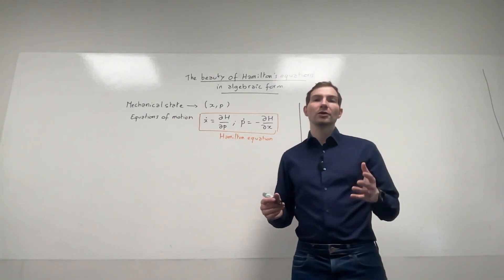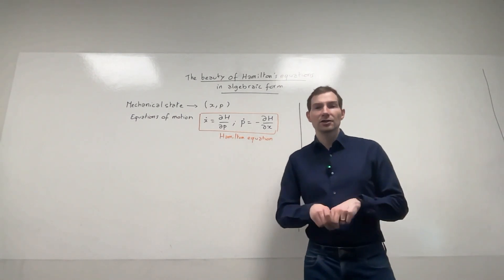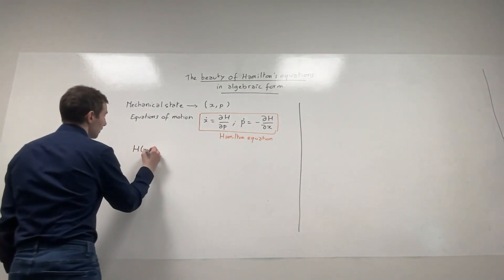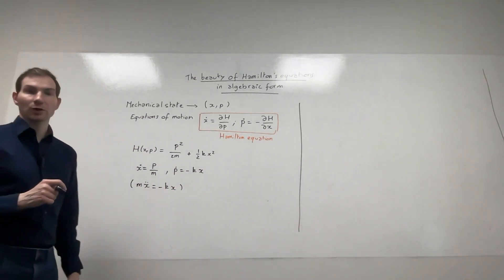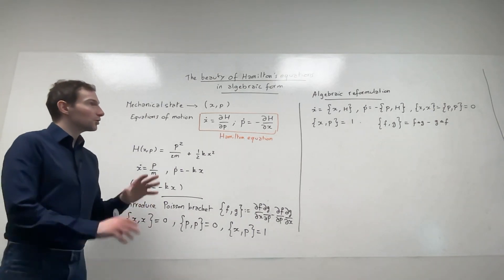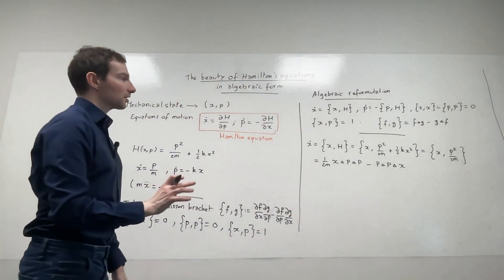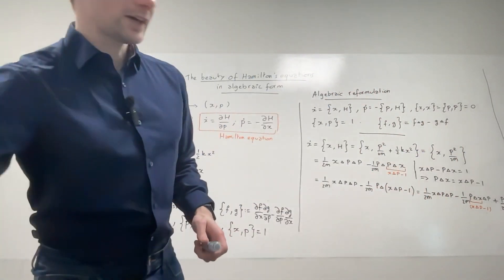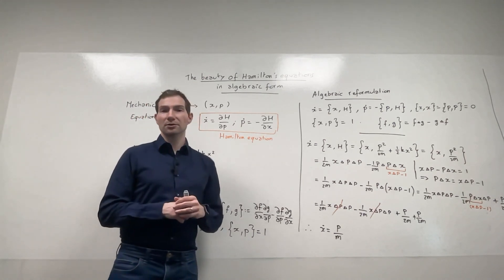To the Whiteboard! - The beauty of Hamiltonian mechanics without partial derivatives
In this video, I show how one can easily derive the Poisson algebraic structure of Hamiltonian mechanics and illustrate how 4 fundamental algebraic relations are sufficient to use Hamiltonian mechanics without relying on partial derivatives (with respect to generalised coordinates and momenta).